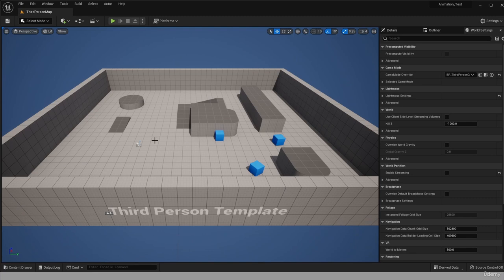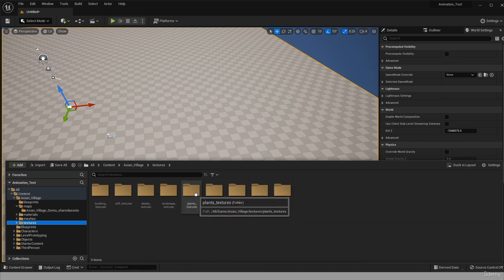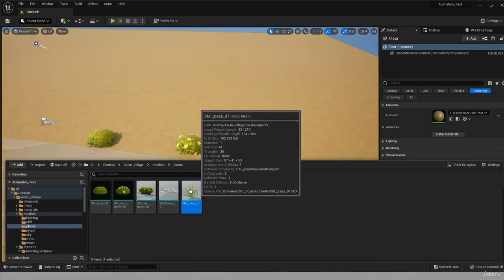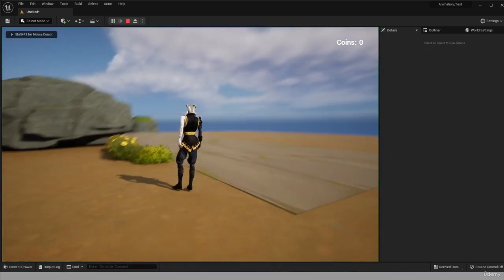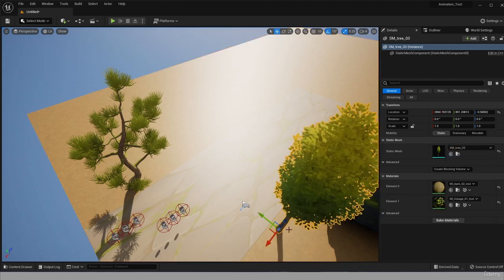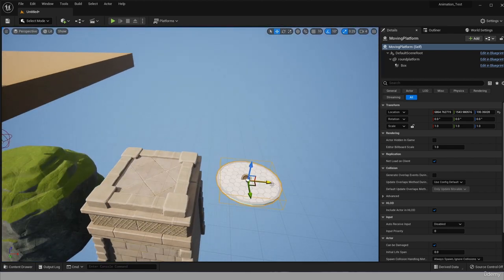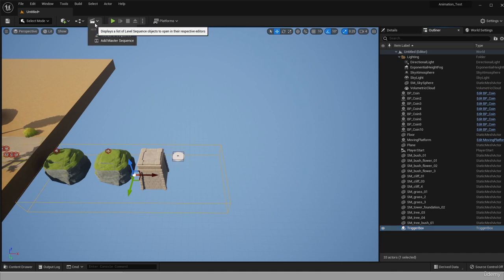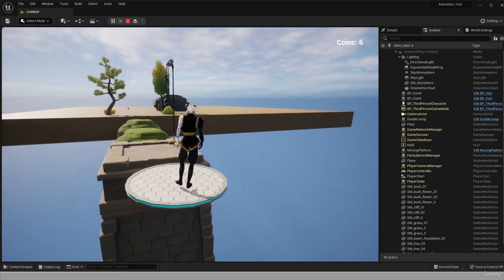Platformer Game Creation in UE5 - Final Episode 6: Creating Final Level (8/9)